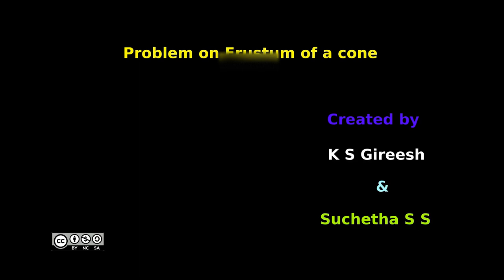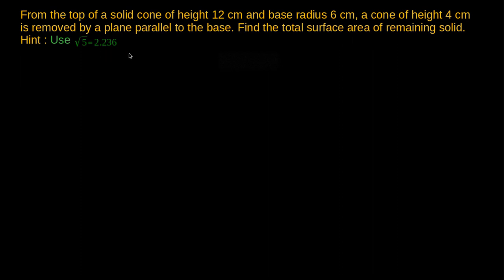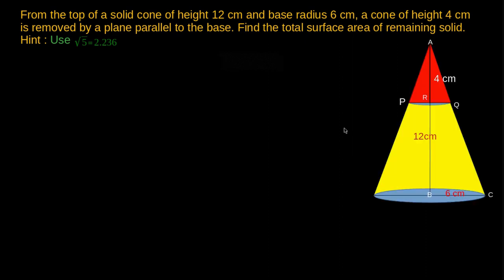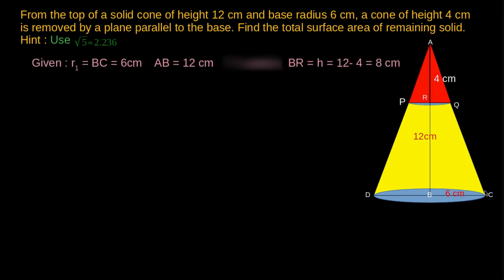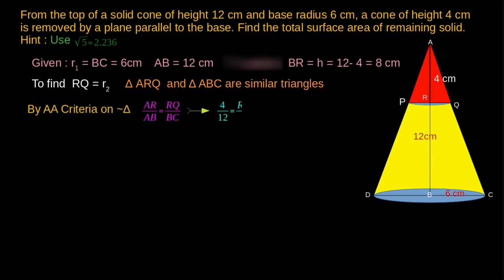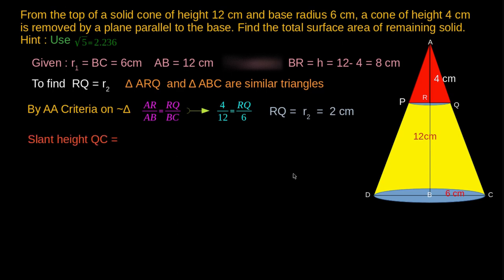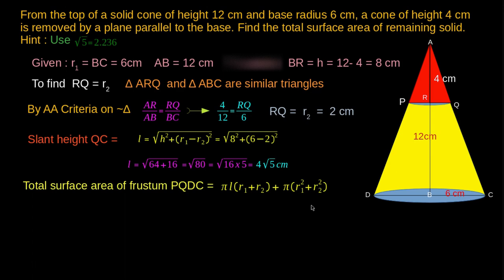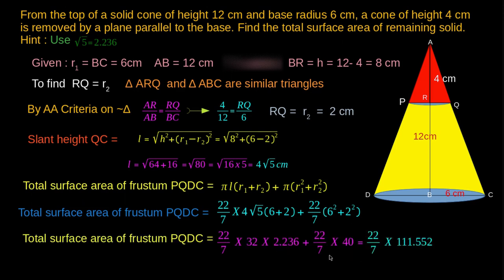TSA of frustum of cone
TSA of Frustum of a cone